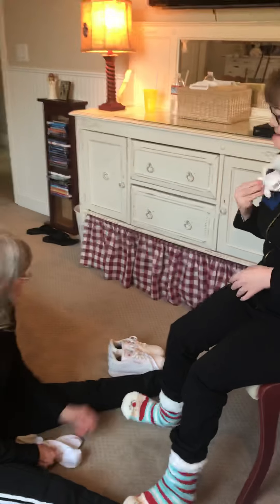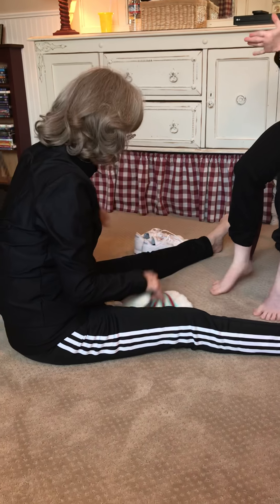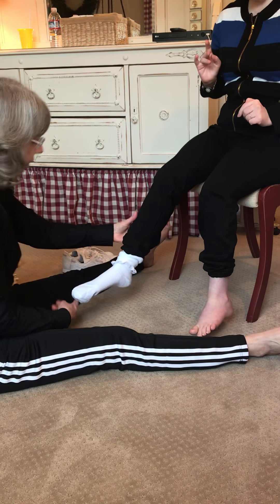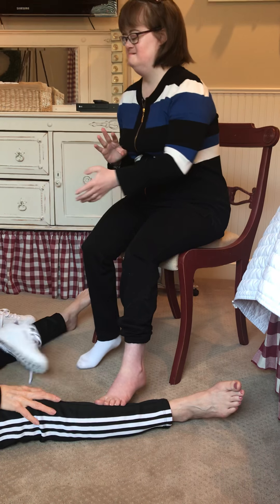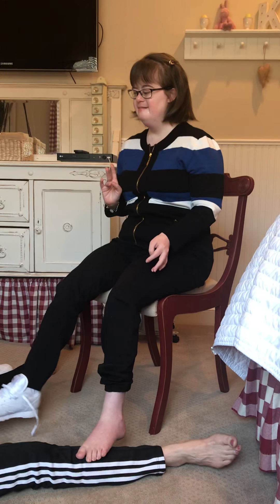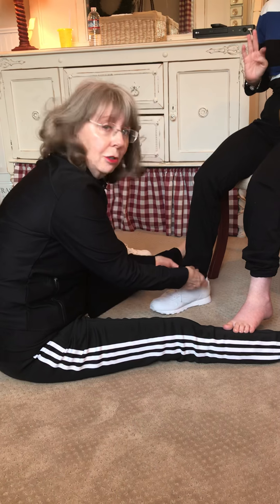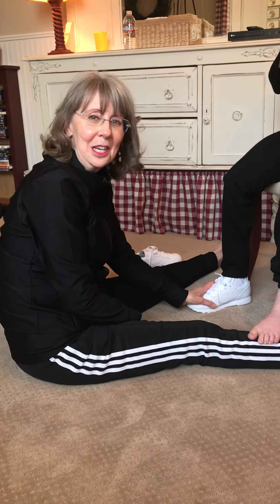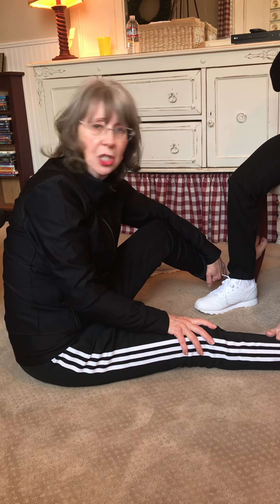Khrizma’s ONA Scoring Error: Putting on/taking off footwear.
Watch Khrizma demonstrate and document her inability to put on her shoes and socks.  Her participation was symbolic only.